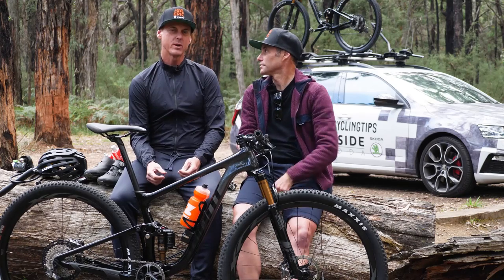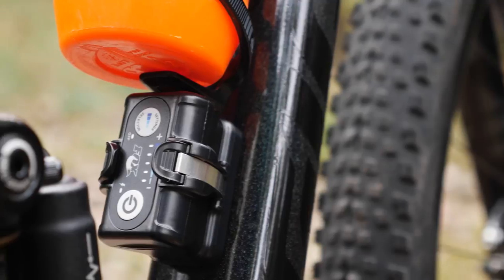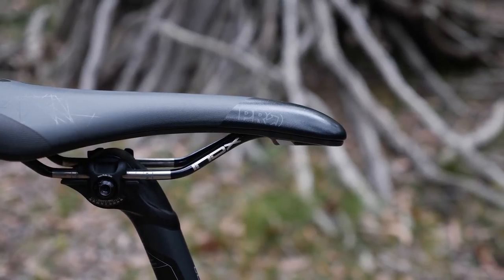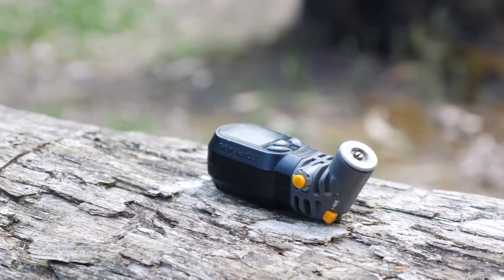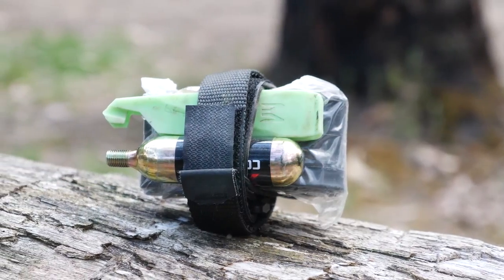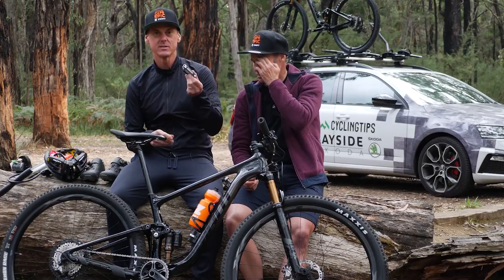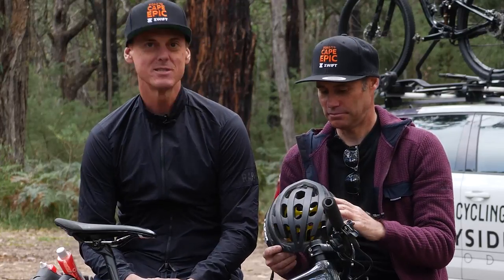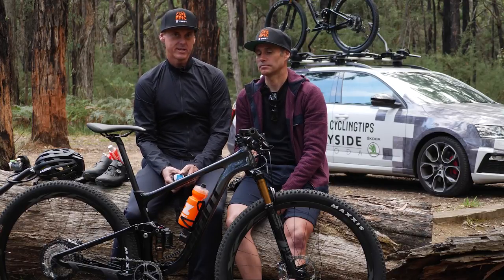Road to Cape Epic EP6 | What gear are we using?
At the time of making this video the 2020 ABSA Cape Epic was still going ahead and we had put nearly 12 months of training and gear testing to work. Here's what we chose that would stand up to the test:

- Giant Anthem 29er XC mountain bikes, with Fox Live Valve suspension, outfitted with Shimano XTR groupsets and PRO Turnix Offroad Saddle

- Lazer Genesis helmets

- Maxis REKON RACE tyres

-  Wahoo ELEMNT ROAM computers and TICKR HR monitors